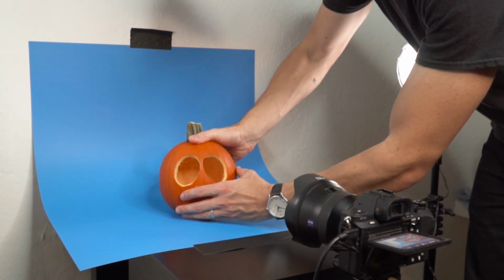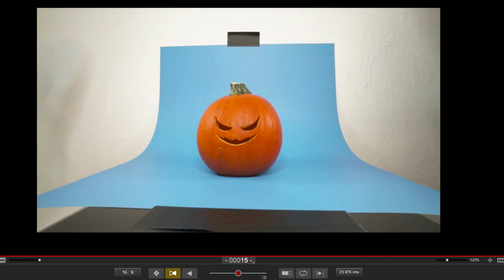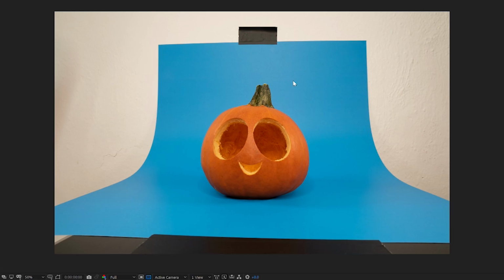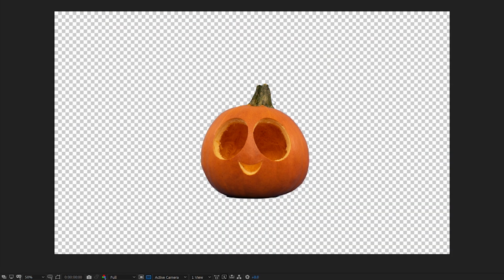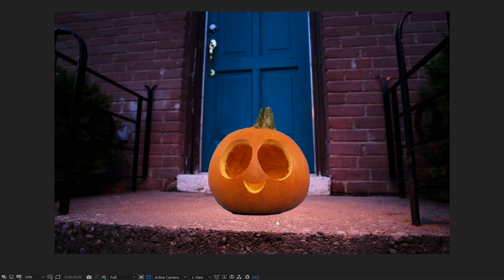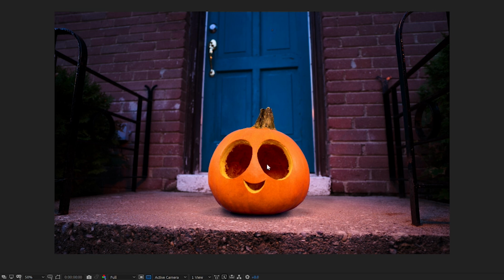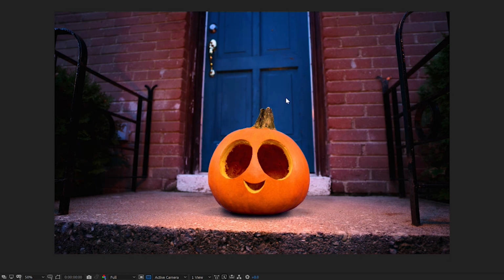Can I Animate a Pumpkin?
Kevin Parry is a stop-motion animator and video wizard who creates fun animation and mind-bending illusions! He has over fifteen years of experience in the film and animation industry. He now uses his stop-motion animation and visual effects skills to create social media content full time, both for himself and the world's biggest brands.